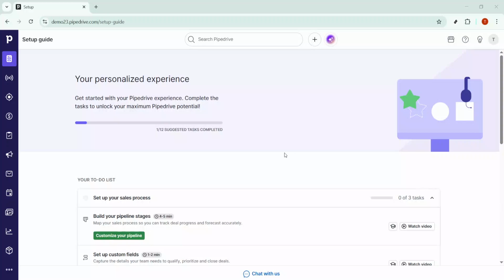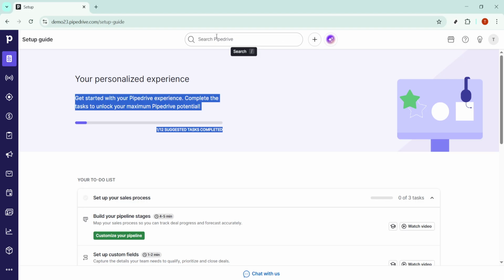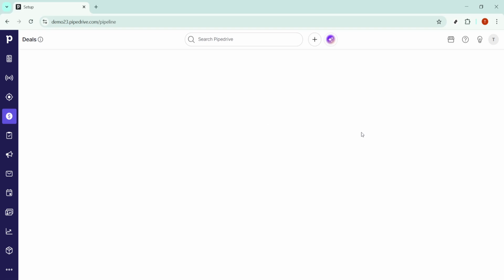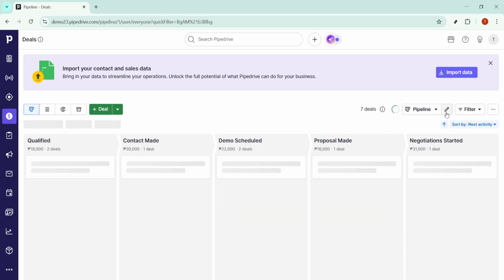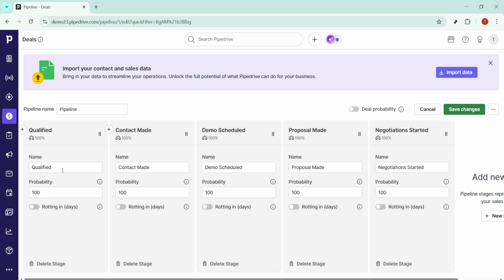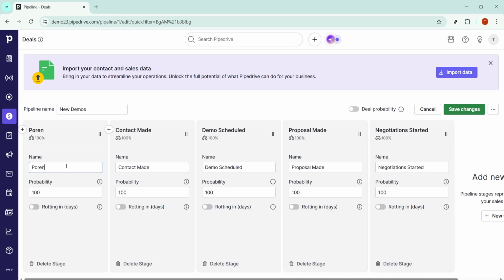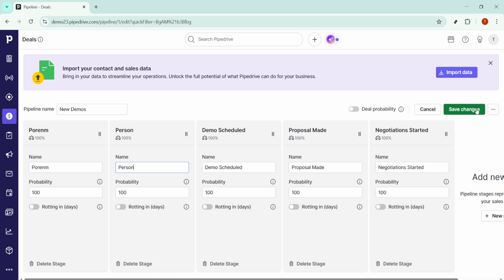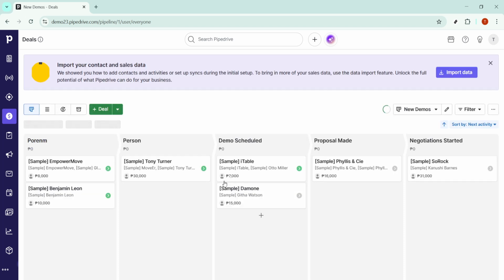How To Set Up Your Pipedrive Pipeline And Stages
Want to build a clear, structured sales process that actually helps you close more deals? In this tutorial, you’ll learn how to set up your Pipedrive pipeline and stages so you can track every opportunity and stay in control of your sales flow.

This step-by-step guide walks you through creating a pipeline, adding and customizing stages, setting probabilities, and organizing deals for maximum efficiency. You’ll also learn best practices to structure your pipeline for better visibility, improved forecasting, and smoother team collaboration. Perfect for beginners and growing teams, this tutorial will help you streamline your workflow and boost your sales performance.